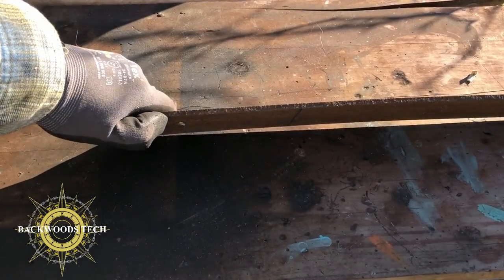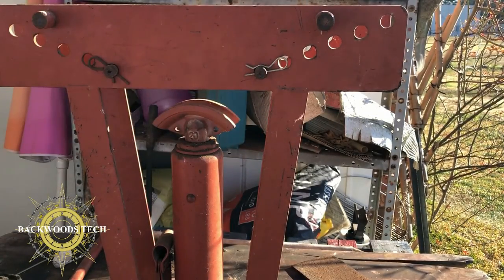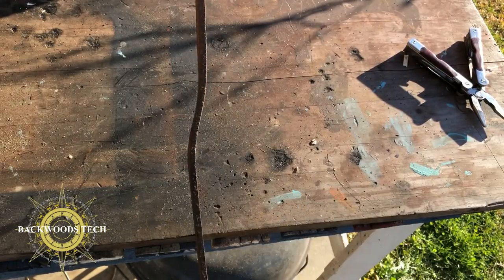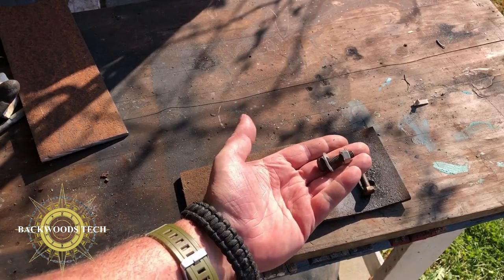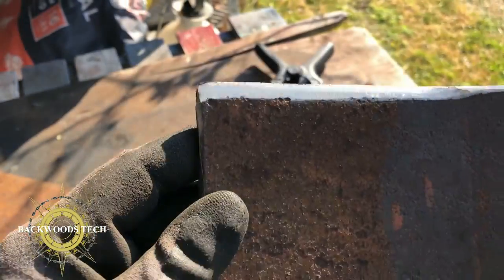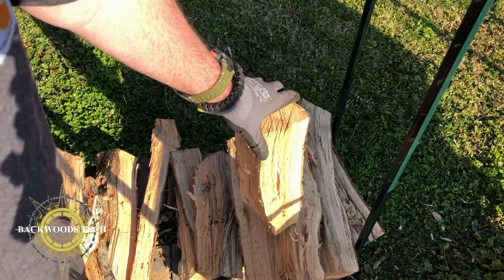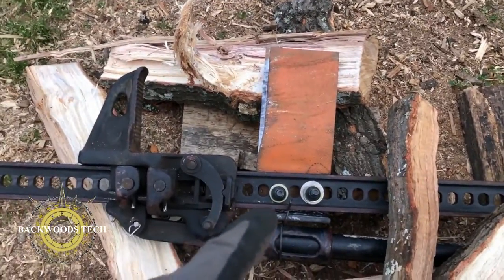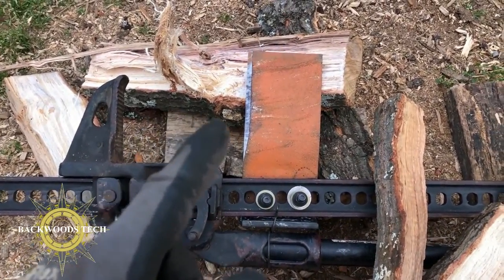Cheap would splitter attachment for hi lift farm jack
Hello, we go thru a lot firewood in our fire pit .The wood we use is free  but needs to be split .I made an attachment out of scrap metal to see if it would easier to split than the traditional axe